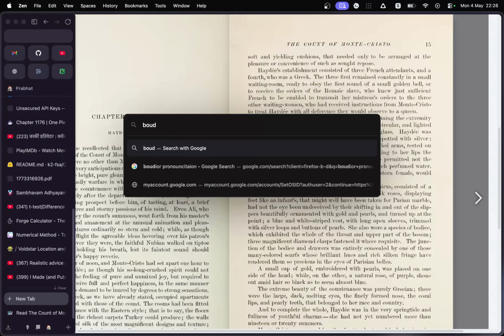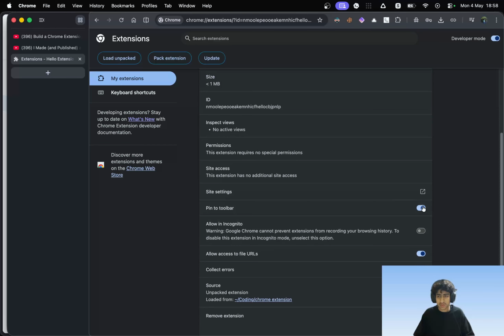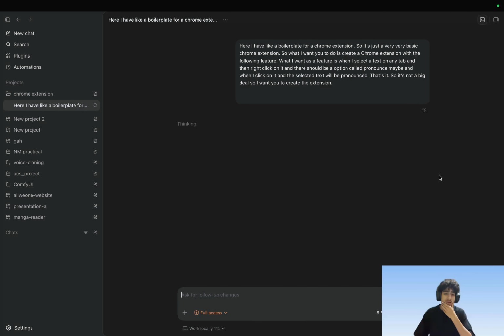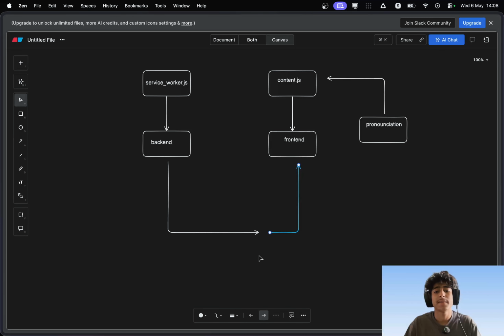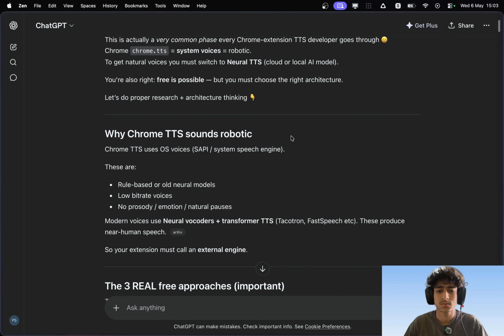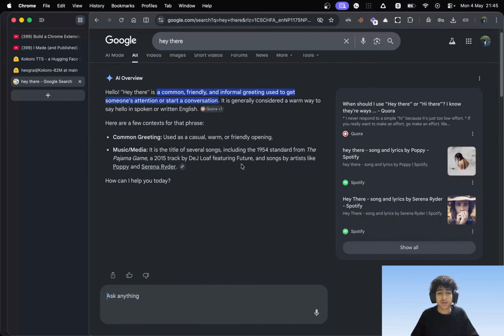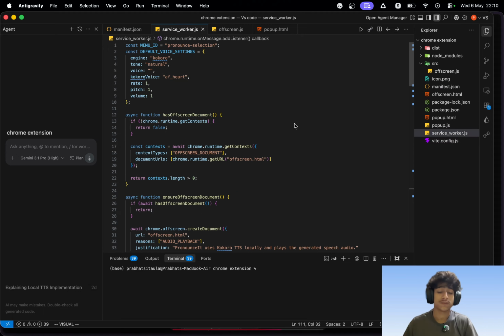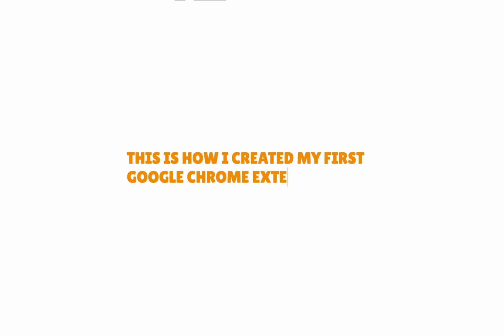I Built a Chrome Extension That Pronounces Any Word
In this video, I show how I built a Chrome extension that lets you instantly hear the pronunciation of any selected word with a simple right click.
I’ll walk through:
• How the extension works
• Chrome extension development
• Integrating AI/text-to-speech features
• And the overall workflow behind the project

Whether you're learning web development or looking for useful productivity tools, this project combines both.